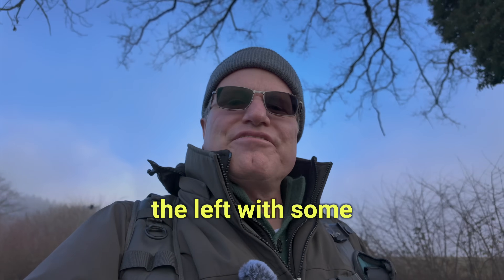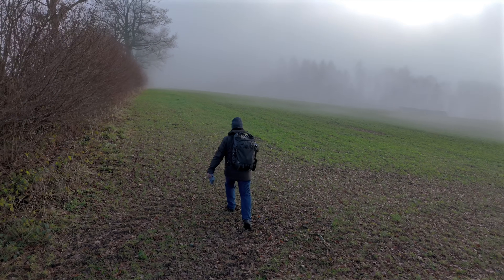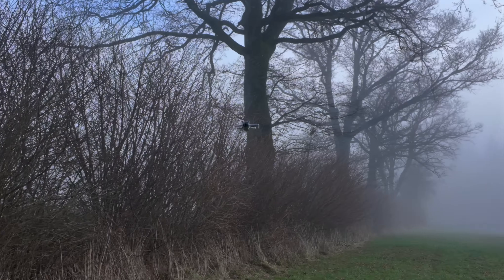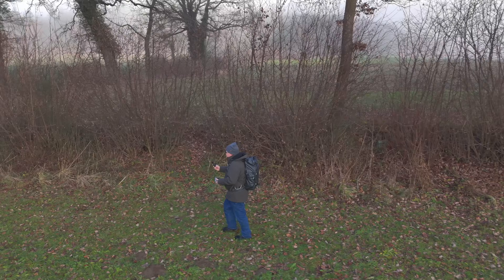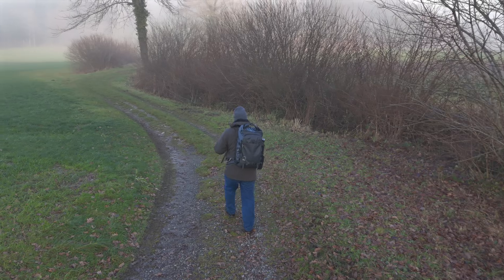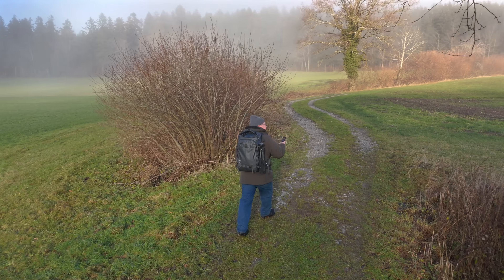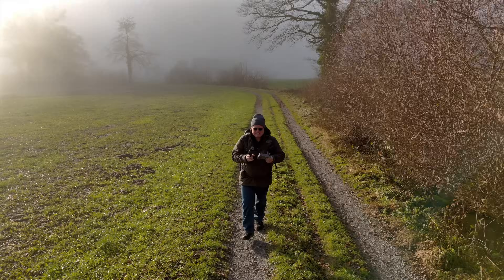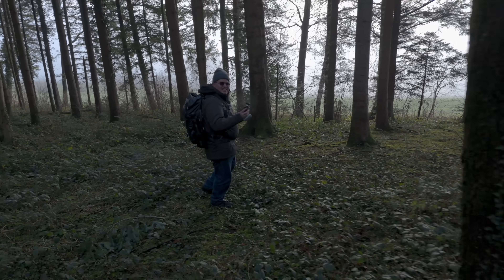Fly With Confidence: Dji Mini 4 Pro Active Tracking!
Join us as we put the  @DJI   Mini 4 Pro to the test, exploring its advanced active tracking capabilities and obstacle avoidance features. Watch as we navigate a scenic path surrounded by trees, showcasing how this compact drone maneuvers and captures stunning footage. Don't miss out on seeing the Mini 4 Pro in action, proving that size doesn't limit performance when it comes to innovative drone technology.

00:00 Active Tracking on a path with Bushes and Trees
00:41 Making a U-Turn while Active Tracking
02:30 Active Tracking a person from high up